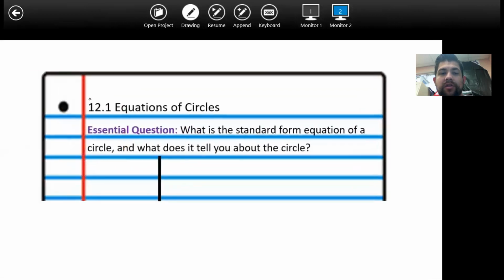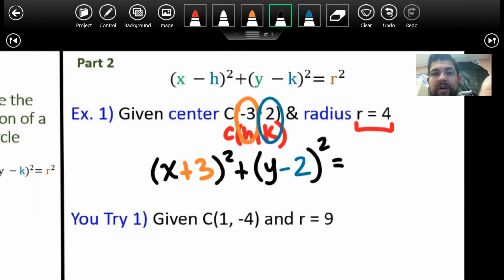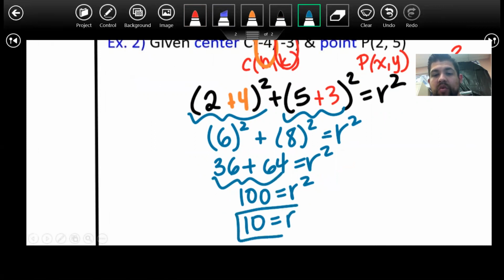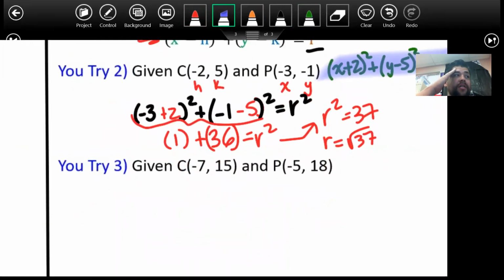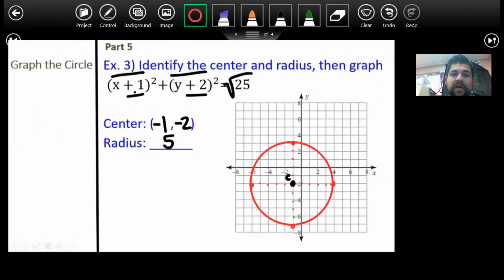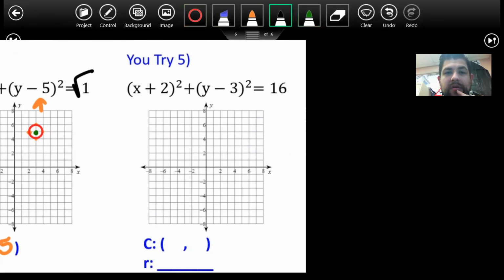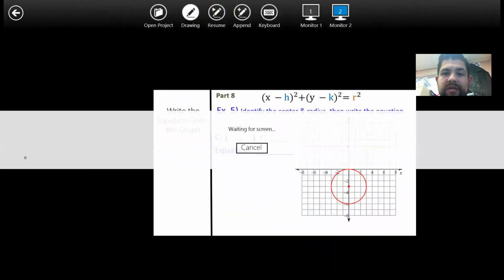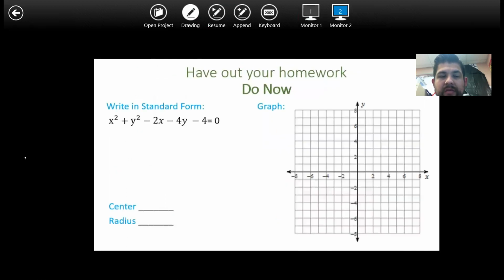IM2- Circle's Introduction